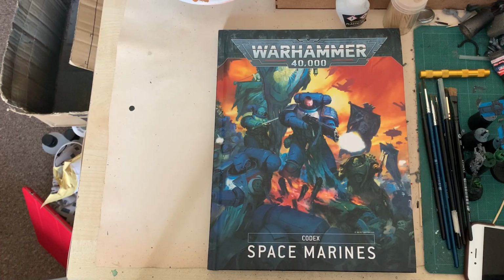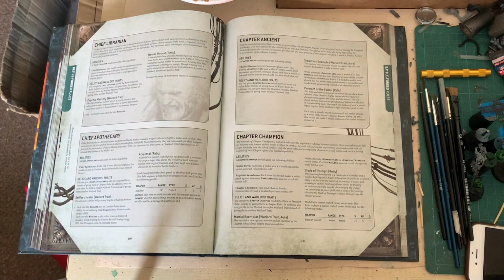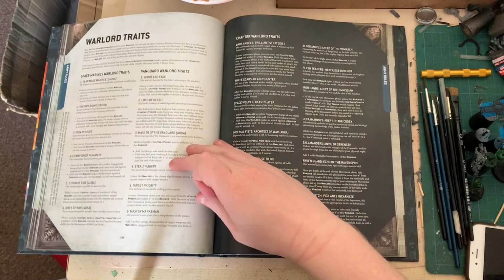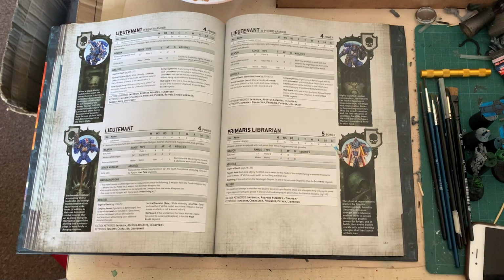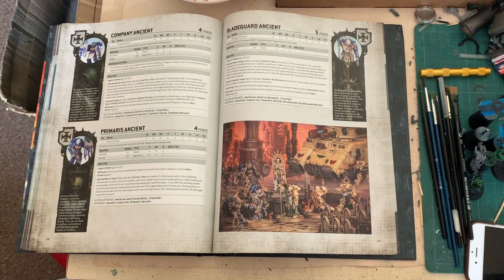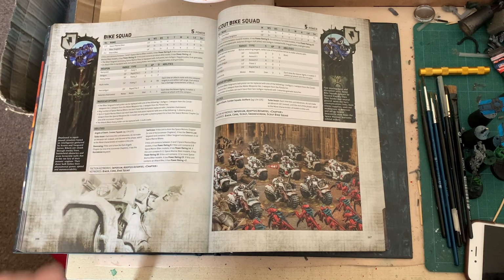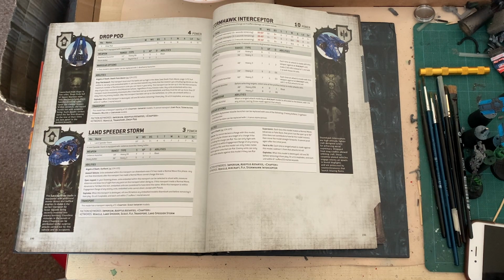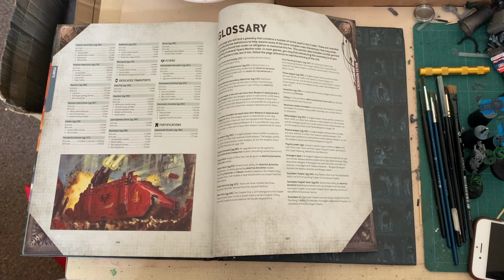New Space Marine Codex Review and how it applies to my Crimson FIsts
Looking into the new Space Marine Codex (2020) and how it will apply to my Crimson Fists.